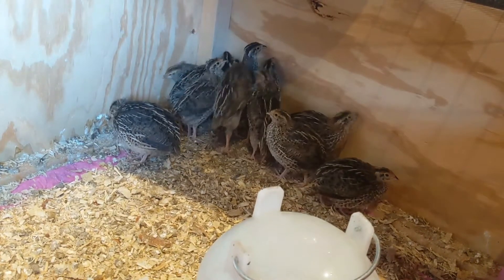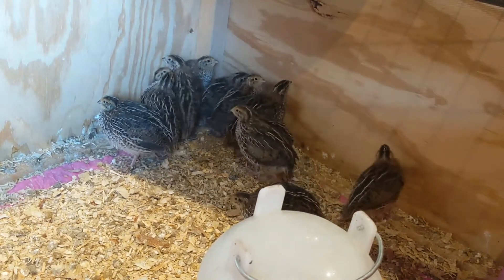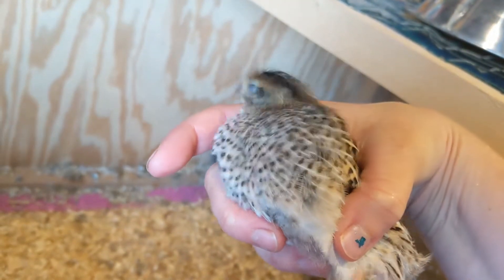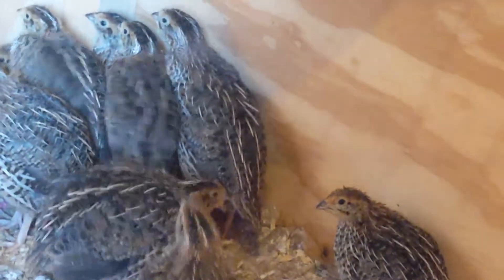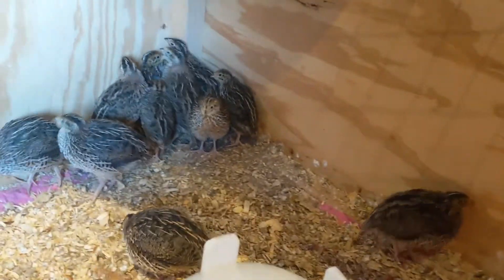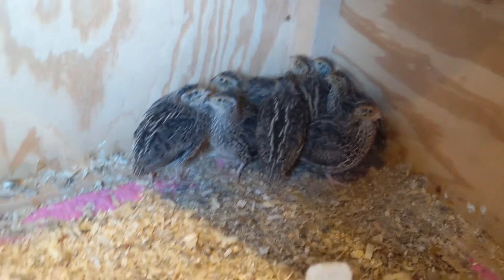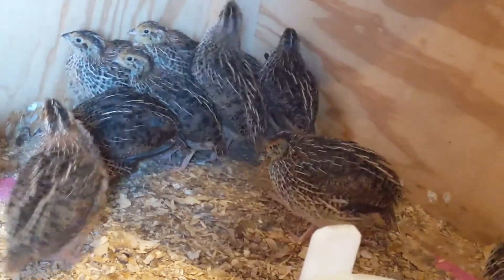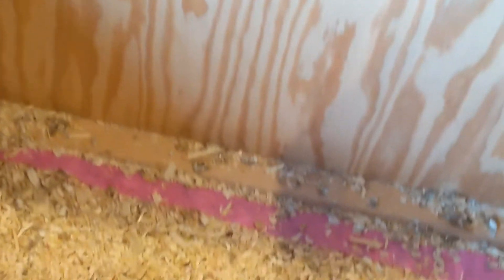#13- 3-Week Update and Hen/Rooster ID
The quail are three weeks old and getting big! Now we are able to mostly tell the females apart from the males.